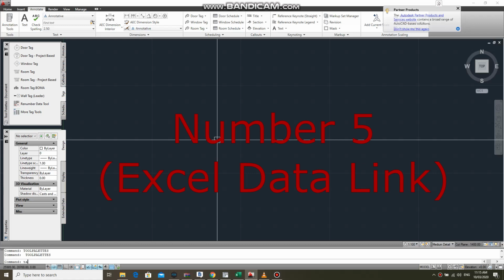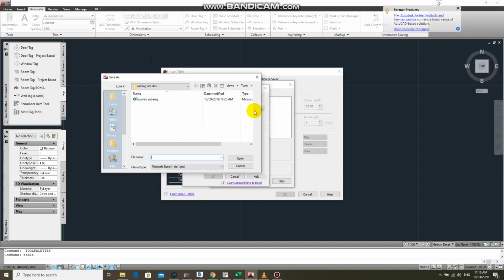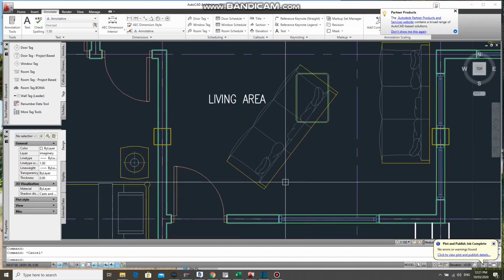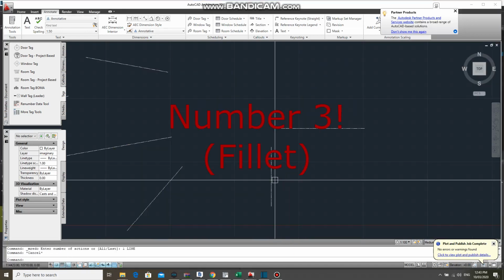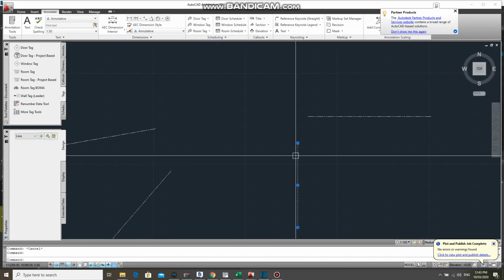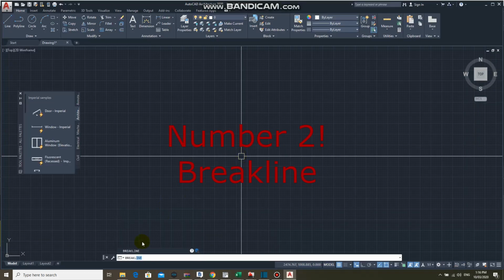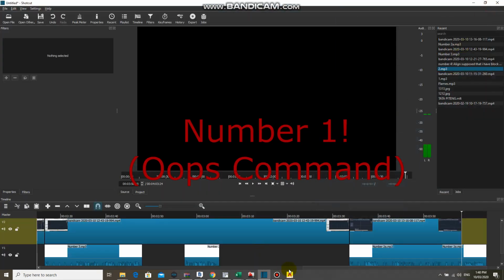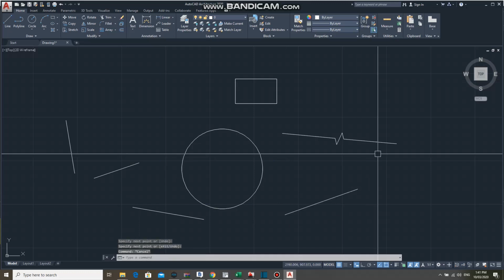5 amazing Autocad Command that new autocad users may think they never existed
Autocad Commands